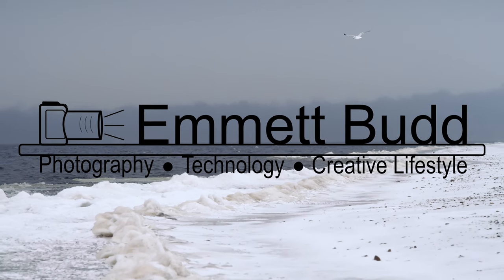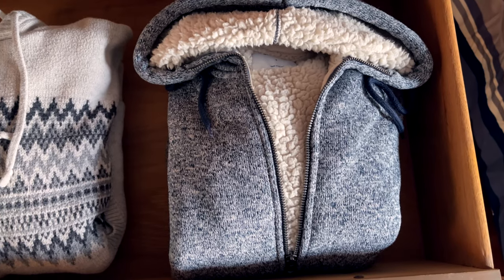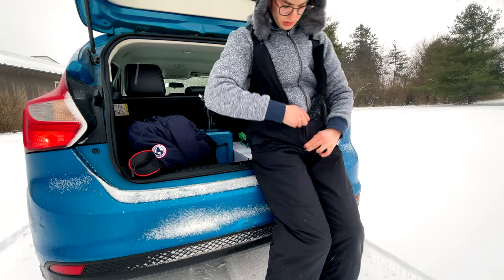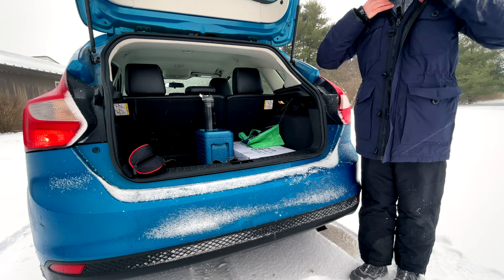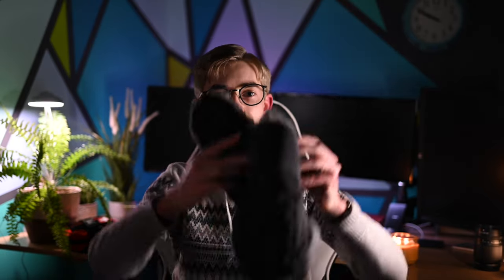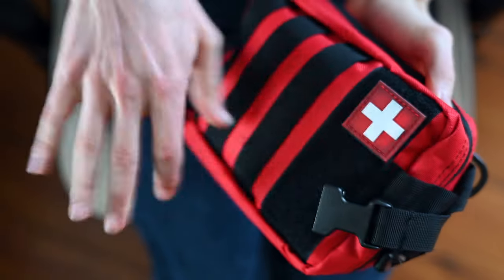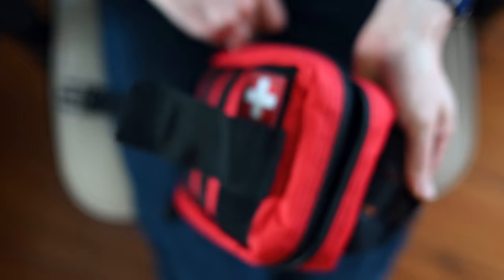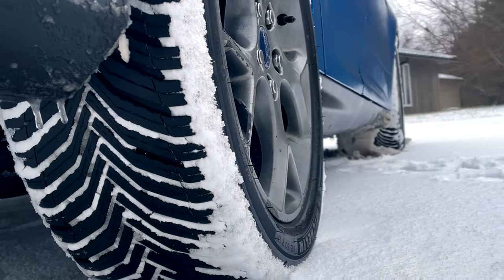Gear for Safe and Comfortable Winter Photography + Vallerret Markhof V3 Gloves Review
I love photographing the snow, but I hate getting cold and damp. In this video I'll share some of the gear I use to make winter photography more comfortable and to stay safe. I'll also give you a mini review of the Vallerret Markhof V3 photography gloves.

00:00 Intro
00:32 Clothes
01:33 Snow Gear
02:38 Vallerret Markhof V3 Photography Gloves
05:20 Hot Drink
05:48 First Aid Kit
06:35 Winter Tires
07:37 Outro

Cameras:
Lenses:
- 35mm lens
- 18-55mm lens (updated version)
- 55-200mm lens (updated version)
Other gear: